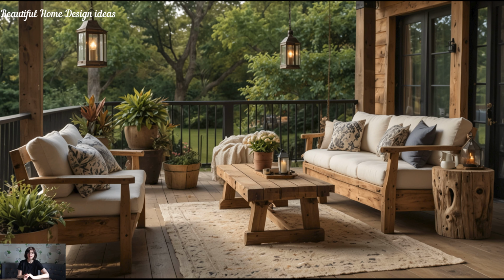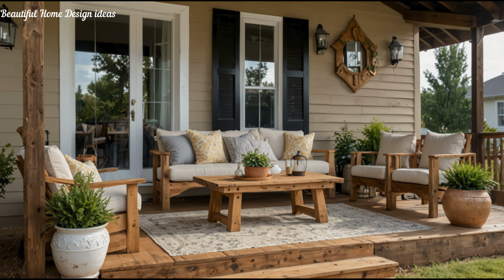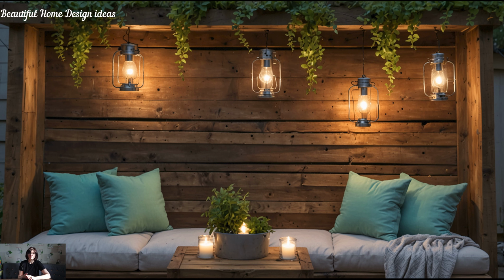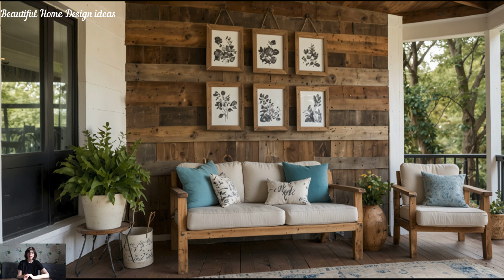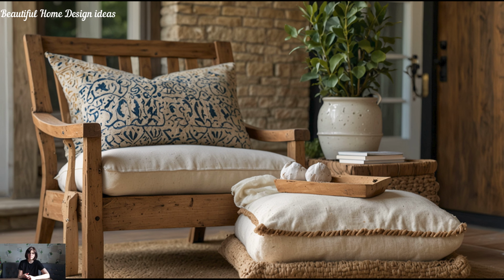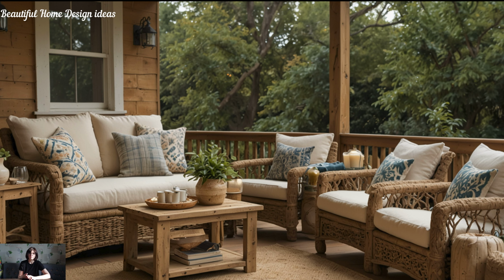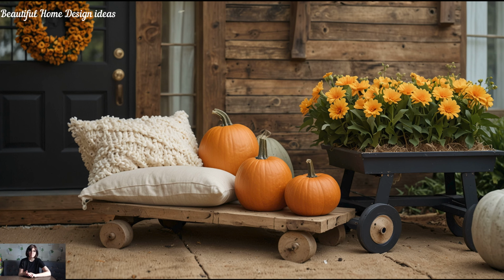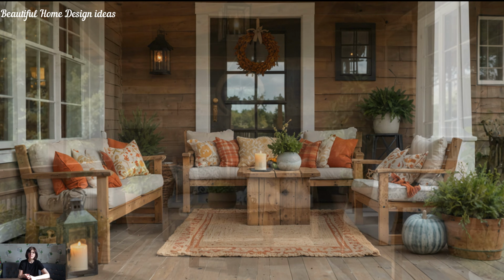Transform Your Porch & Veranda: Rustic Vintage & DIY Decor Ideas for 2025 | 4K Inspiration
Create an inviting and charming outdoor space with these rustic vintage and DIY decor ideas for your porch and veranda in 2025! This video showcases creative ways to transform your outdoor area using cozy textures, timeless vintage pieces, and simple DIY projects. Whether you love farmhouse charm or prefer a rustic-modern blend, these ideas will inspire you to design the perfect spot for relaxing or entertaining. Watch now in stunning 4K to see how you can elevate your outdoor space with beautiful, budget-friendly decor!